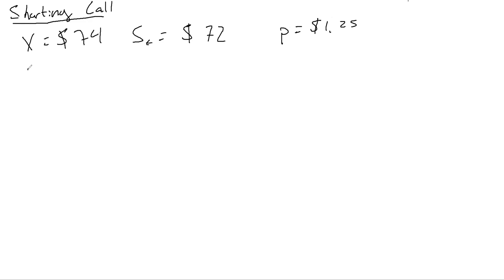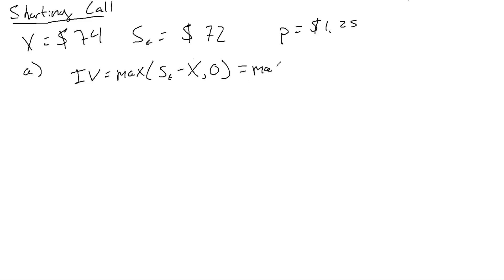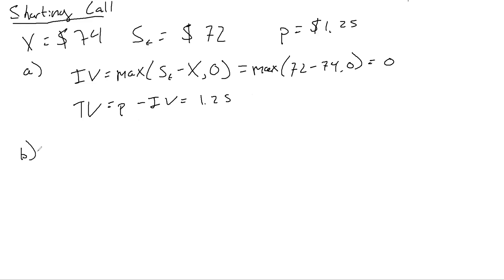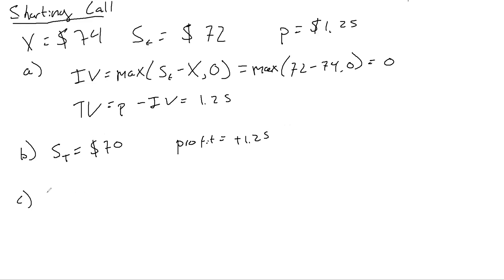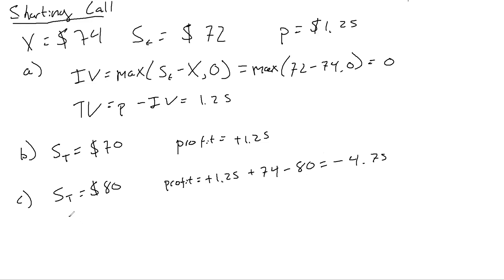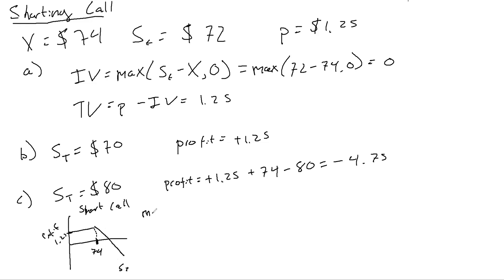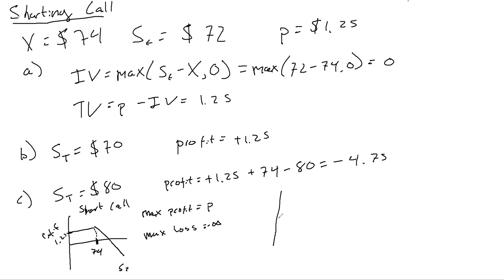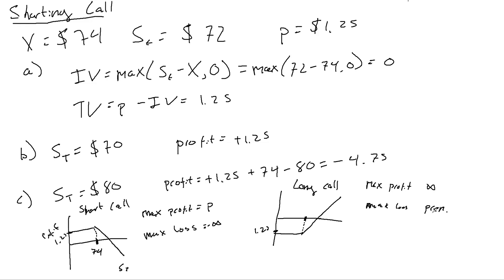Ch10 Short Call Example